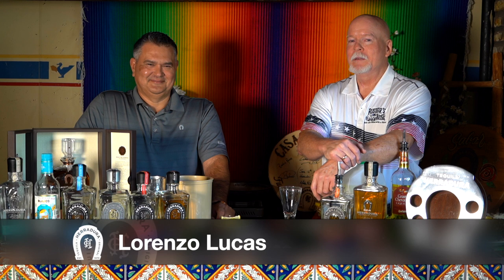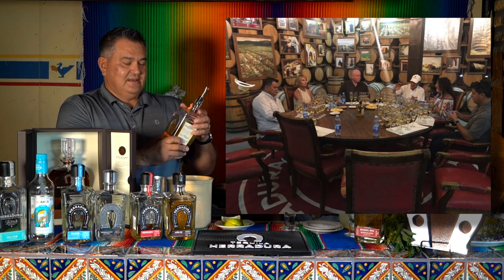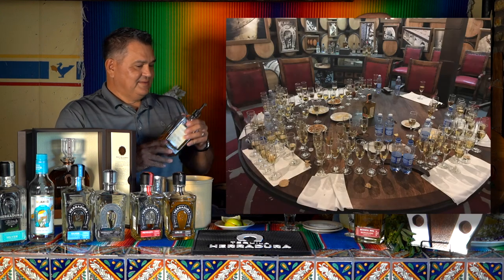How to make the PERFECT MARGARITA with Tom from Rustler's Rooste!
Ever wondered how to make the perfect Margarita at home? Tom Mills & Lorenzo Lucas, T-Class certified Tequila experts are here to teach you how to do just that! Plus learn a bit about the history of Tequila and our Private Label Double Barrel Reposado made by Herradura Tequila!

0:00 - Tequila Herradura
8:18 - Different types of Tequila
10:55 - How to make a Great Margarita